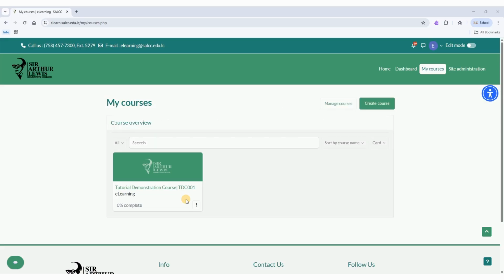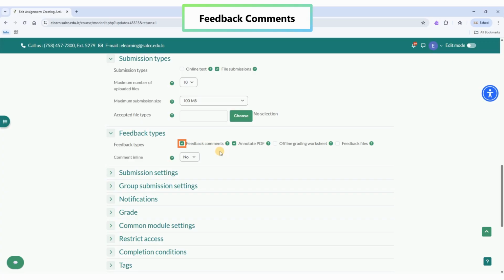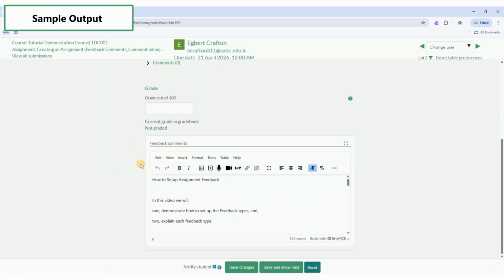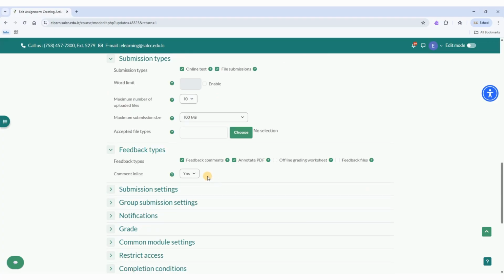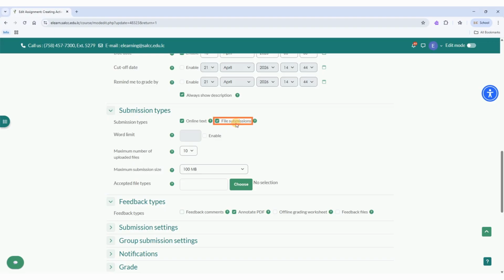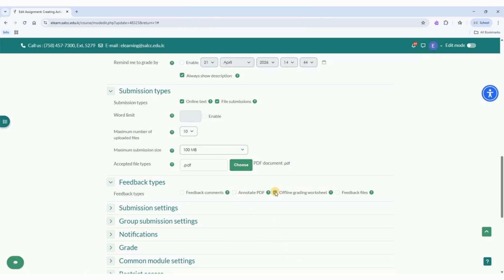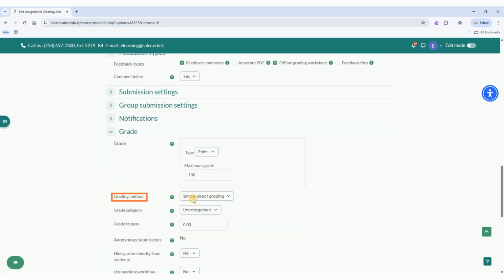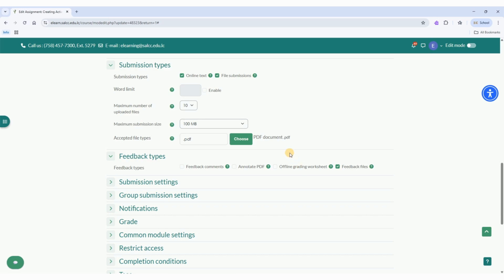How to Set Up Assignment Feedback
## 📝Summary
This instructional video provides a step-by-step guide for educators on How to Setup Assignment Feedback. It covers key steps, including enabling feedback types, understanding how each feedback option works, and selecting the appropriate feedback method based on submission types.

## 📜Chapters
00:00 - Intro
00:53 - Feedback Comments
01:08 - Feedback Comments_Comment Inline
01:37 - Annotated PDF
02:13 - Offline Grading Worksheet
02:47 - Feedback Files
03:10 - Outro

How to Grade an Assignment Part 3 - Feedback